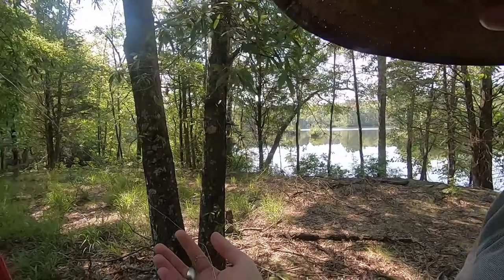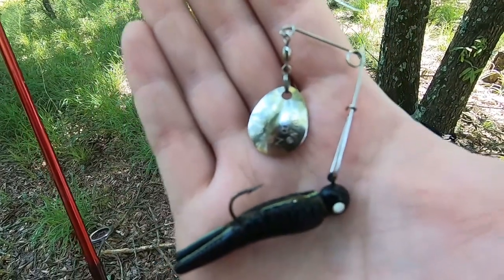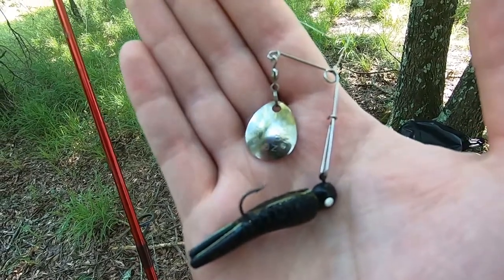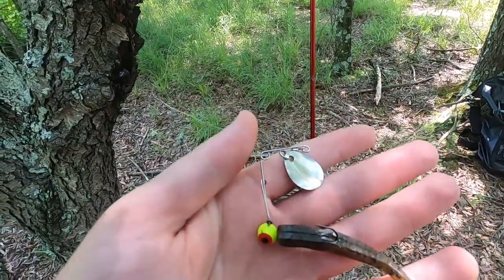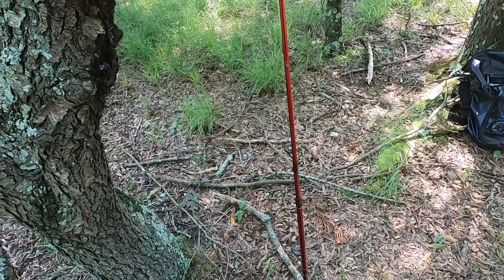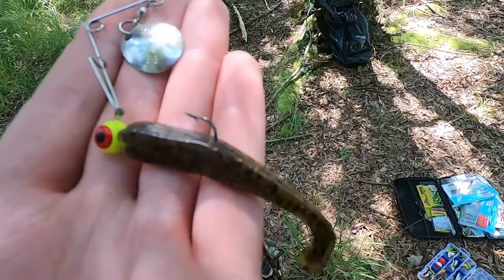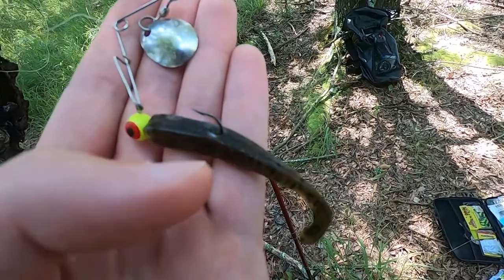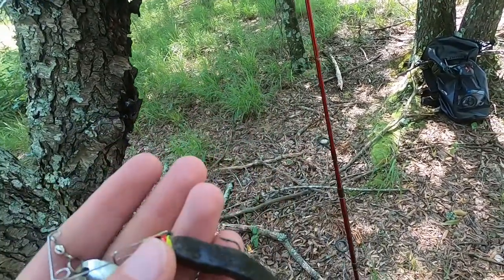HOW TO FISH a Jig Spinner (BEETLE SPIN)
In this video, I decide to shift gears and do a how to video featuring one of my most trusted lures: the jig spinner, perhaps most commonly known as a beetle spin. These lures, most often used in the smaller sizes, are very inexpensive and popular, because they are highly effective at drawing strikes and are easy to fish.

These baits are effectively a downsized spinnerbait and are a great way to try out a spinnerbait if you are intimidated by using full size ones. These lures have many of the same benefits of spinnerbaits, such as a snag-resistant design and the ability to cover water relatively quickly in search of active fish. You can also change your presentation with a jig spinner very easily with the clip, which allows you to attach different jig hooks and different plastics or other baits without having to re-tie. This can save you precious time on the water.

A wide range of different species will strike these lures and they can be effective in a variety of environments, from murky ponds to clear rivers.

While their simplicity and ease of use may lead some anglers to categorize these baits as only for beginners or children, seasoned anglers know that a basic lure like the jig spinner should always have a place in the tackle box. It's one of my go to lures when I don't know what to expect and just want to catch a fish.
"Exploration is the most natural thing you can do."

LURE STORE